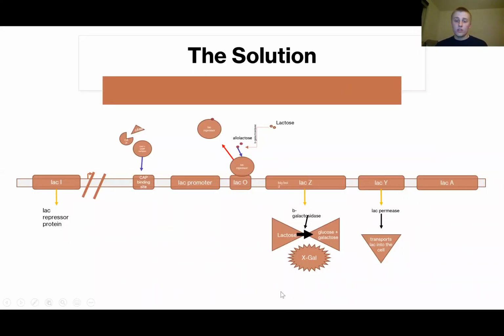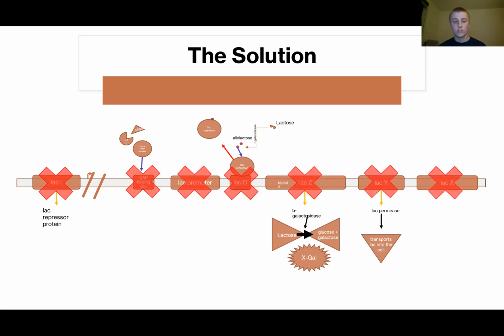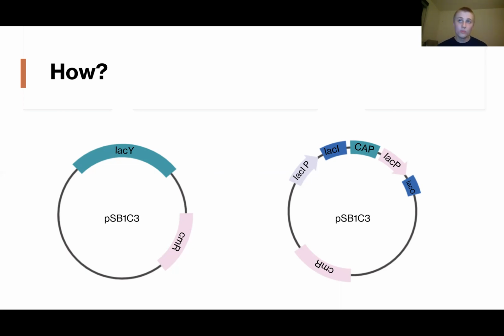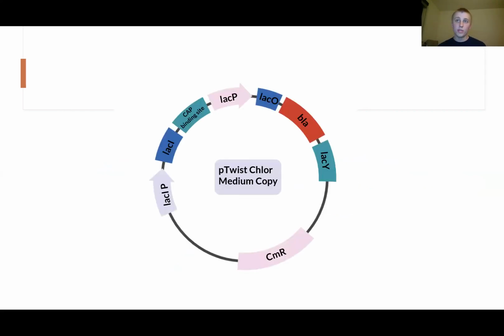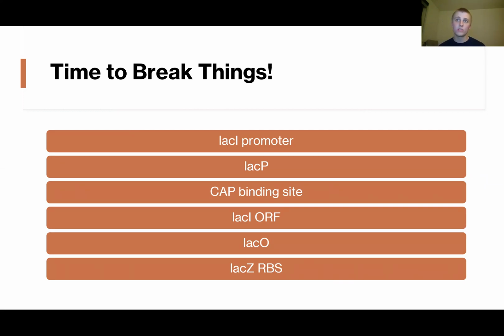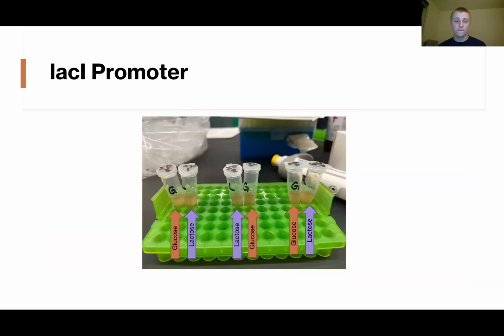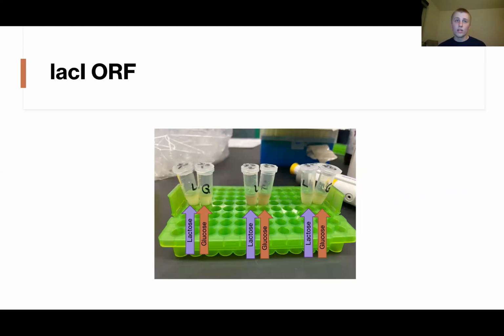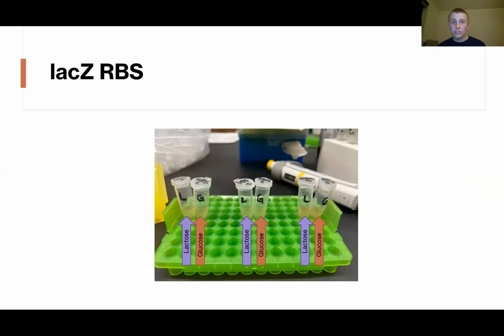iGEM WLC-Milwaukee Proj. Summary